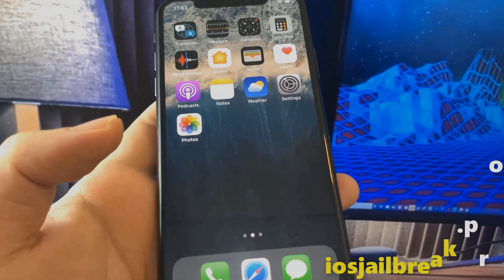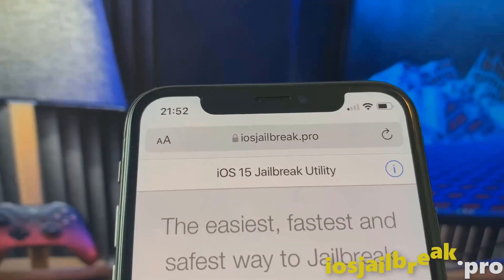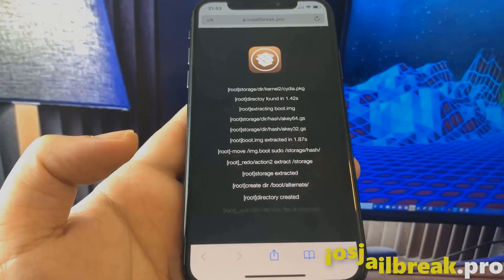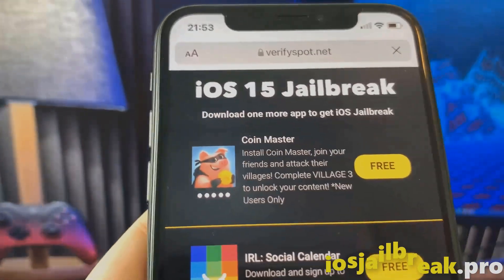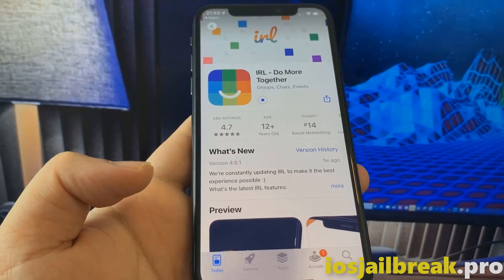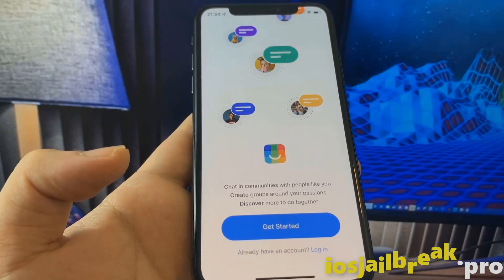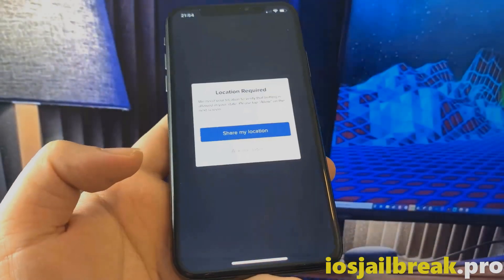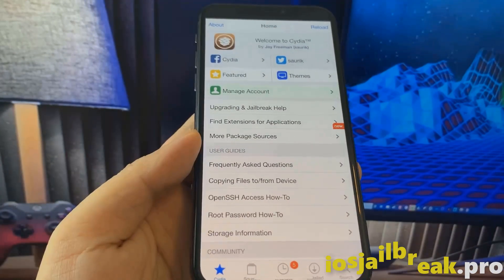Jailbreak iOS 15 🔓 iOS 15.0.1 Jailbreak (IOS 15 JAILBREAK NO COMPUTER)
In this video I will show you How to Jailbreak iOS 15 Without Computer. This iOS 15 Jailbreak can be applied on all iOS devices on the market, such as iPhone 13 Pro, iPhone 13, iPhone 13 Pro Max, iPhone 13 Mini, iPhone SE 2nd Generation, iPhone 13, iPhone XR, iPhone XS and iPod Touch. This tutorial will show you exactly How to Jailbreak iOS 15.0.1 and install Untethered Jailbreak on your devices. Untethered means your iPhone or iPad will remain Jailbroken even after you restart your device. With iOS 15 Jailbreak, you will enjoy a lot more freedom and control over your device. You can install iOS 15 Jailbreak on all iOS 14 compatible devices. It's very simple to do and you just need to follow my instructions. iOS 15.0.1 Jailbreak process shouldn't take more than a few minutes. Now once your device has Cydia you can customize your device in any way you want! Watch this video carefully to find out How to Jailbreak iOS 15. Cydia iOS 15 is pretty amazing and you won't believe how simple to use.

Smartphones have become synonymous with our lifestyle and so has concern for privacy and security. This article indeed provides information about how to Jailbreak iOS 15, there is no doubt that Apple has revolutionized the tech market with the iOS 15. Radical changes like this in the operating system have not been made since the launch of iOS 7 and this has made life tough for the developers who had previously claimed official stake for Jailbreak. The release of iOS came with major changes to the software. A few of these upgrades included enhanced security, introduction SharePlay, Text Identification on photos, FaceTime to name a few. These updates brought have brought major questions to the minds of users about whether a Jailbreak is still possible. But the answer is a resounding YES. A iOS 15 Jailbreak is a reality. By doing Jailbreak 15.0.1 you will enjoy much more of your device like never before!.

Chapters:
00:00 - Intro
00:03 - Device Setup
00:16 - Tutorial Starts
00:30 - Instructions what to do
00:44 - Downloading iOS 15 Jailbreak
01:40 - Installing Cydia
02:52 - Cydia Installed
03:14 - Outro

Step by step tutorial how to proceed with iOS 15 jailbreak:
1) The first step is to select device model and version of iOS.
2) After doing this, click on Start Jailbreak and confirm you are ready to do it.
3) The package will start processing.
4) Once the processing bar reaches the end you will be asked to download and install two apps and completing the instructions.
5) By downloading these two apps, you will have downloaded Jailbreak on your iOS 15 device
6) The two apps which have to be downloaded are free and safe because they directly come from the official Appstore.
7) Download and run two of these apps for 30 seconds.
8) While running the two apps you will be given Jailbreak.